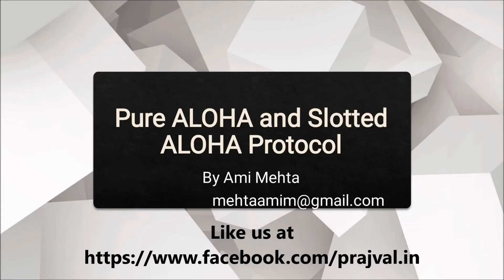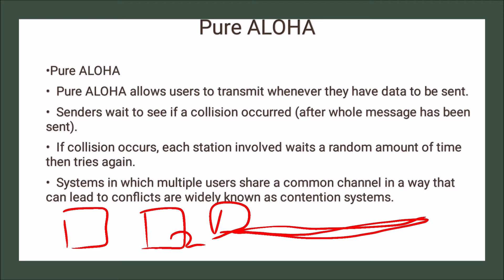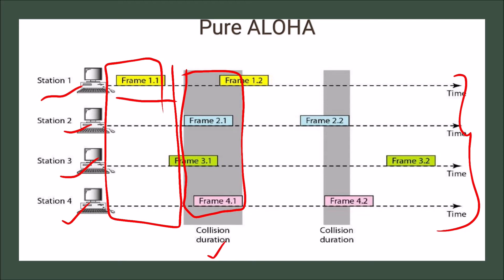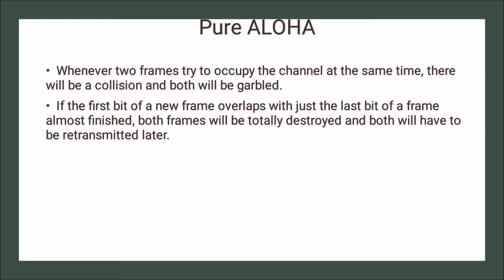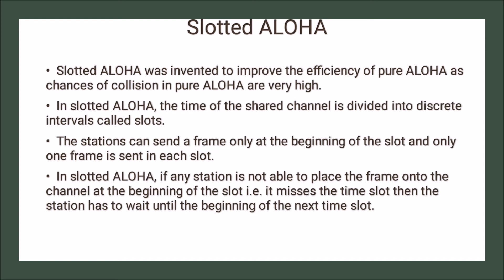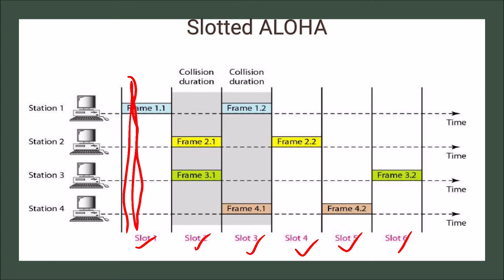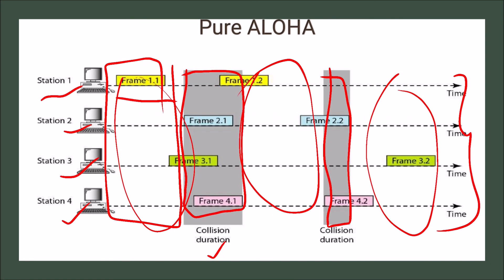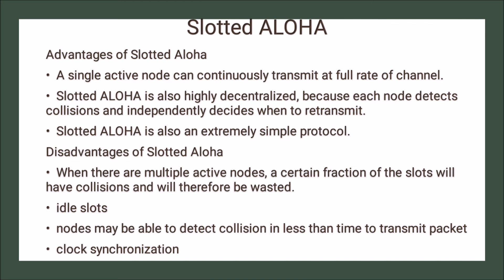Pure Aloha and Slotted Aloha in Computer Network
All about pure Aloha and Slotted Aloha in Computer Network subject.